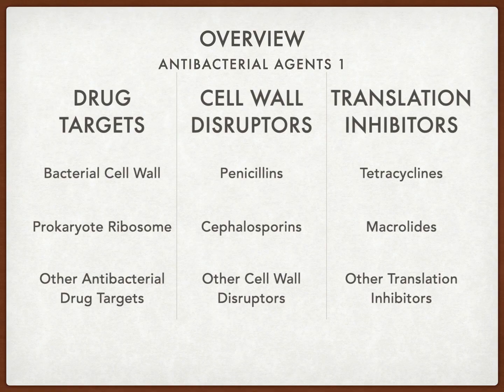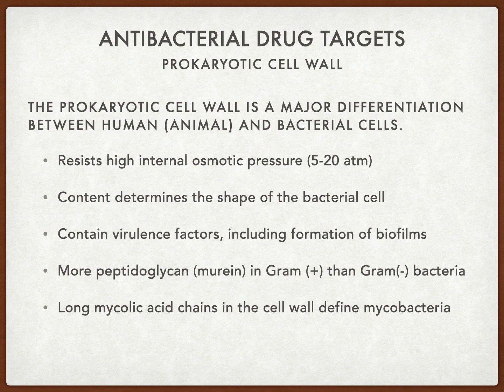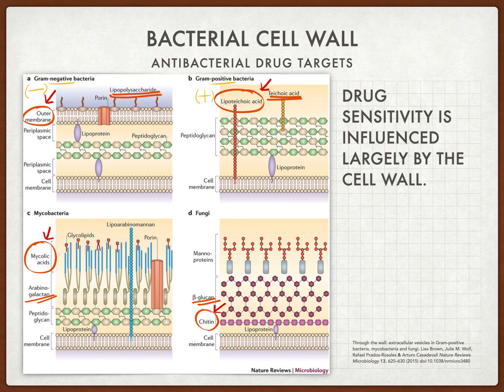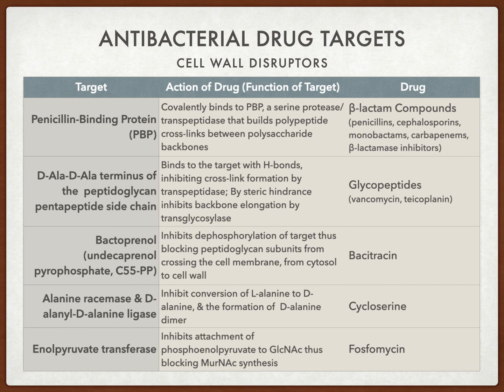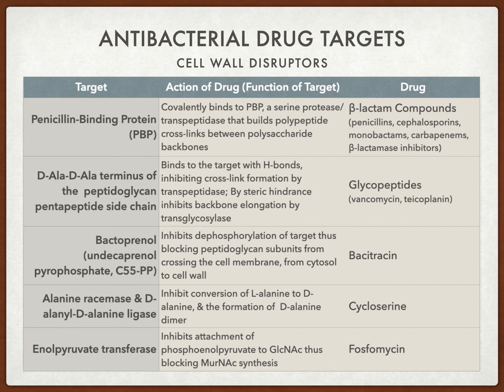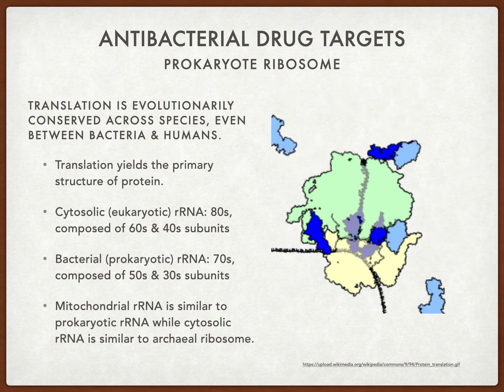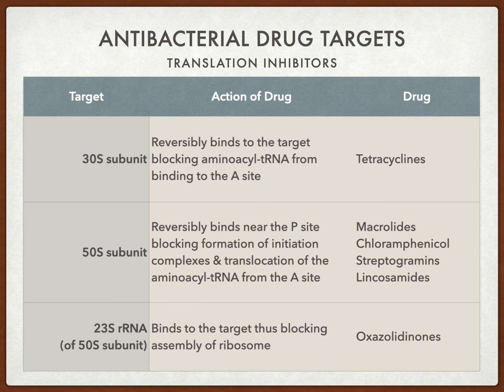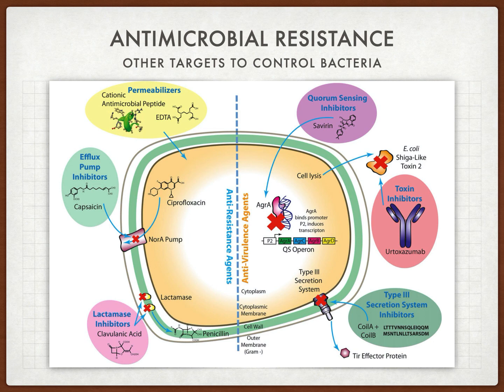2020 Antibacterials 1 - Cell Wall Disruptors & Translation Inhibitors 1 of 3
Prepared for Year Level 6 of the Ateneo de Manila University School of Medicine & Public Health
First of Three Parts